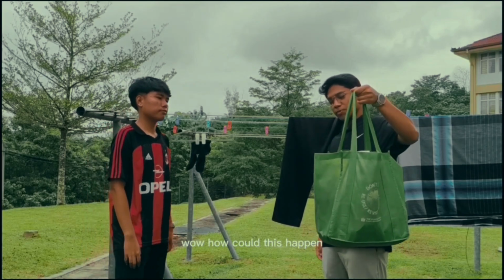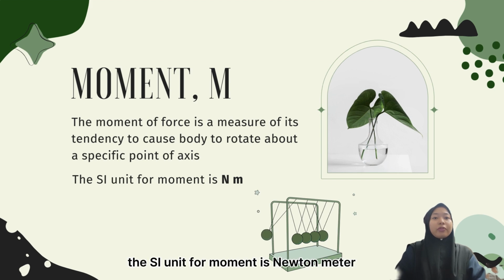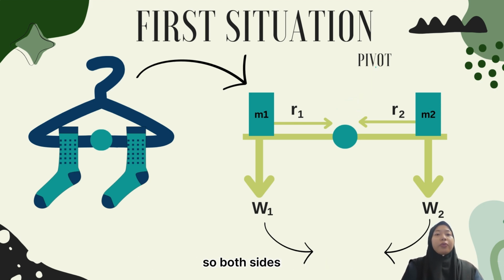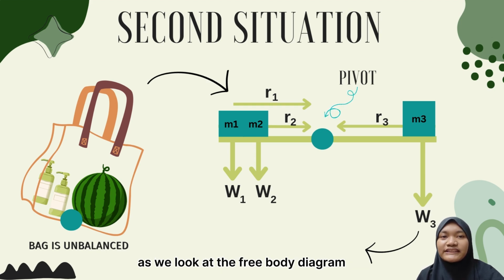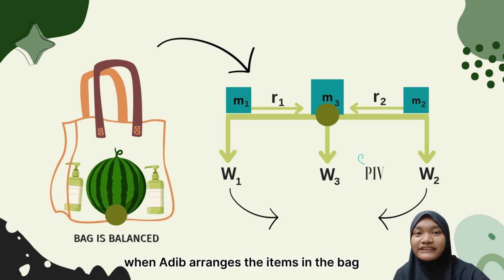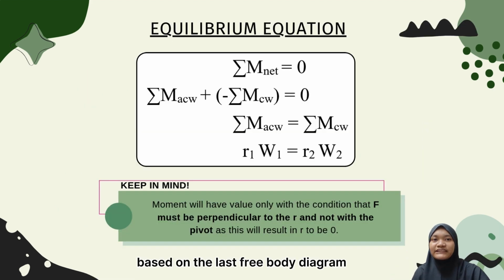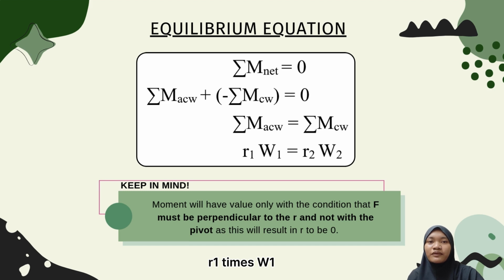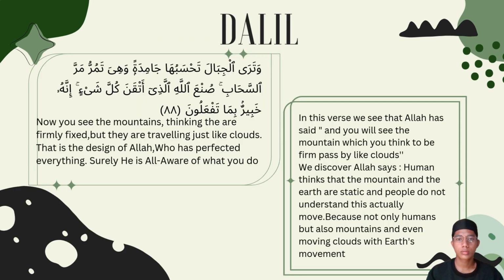TST0125 GENERAL PHYSICS ASSIGNMENT CHAPTER 5 : STATICS